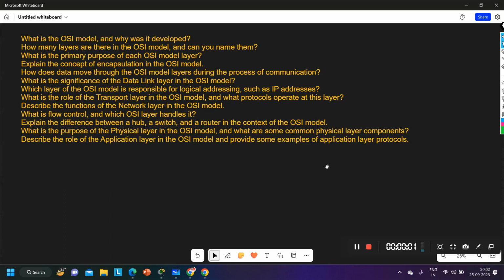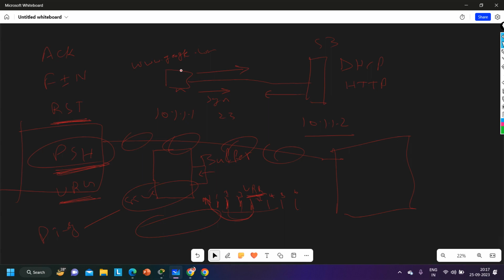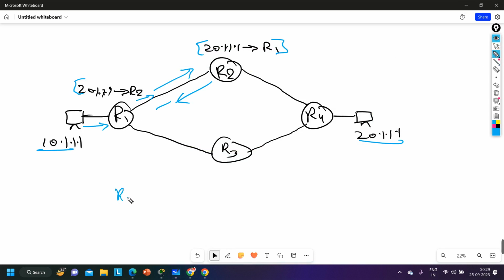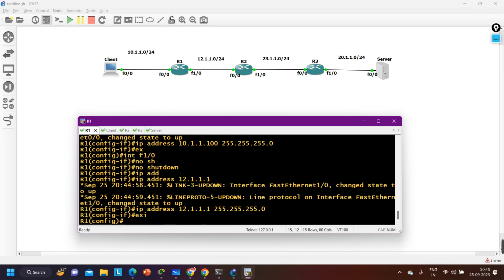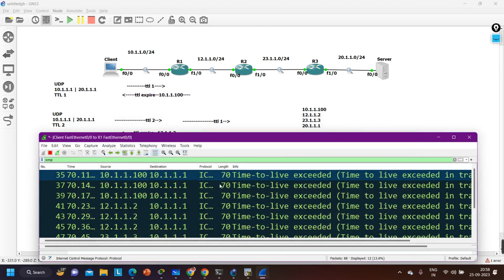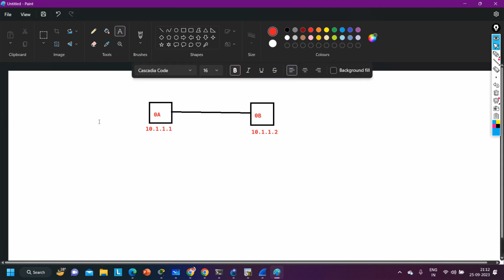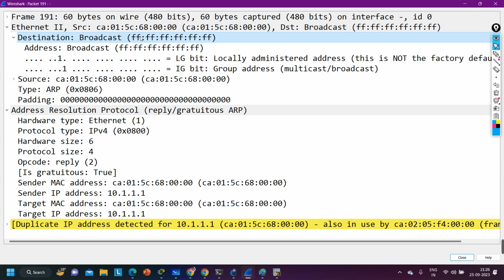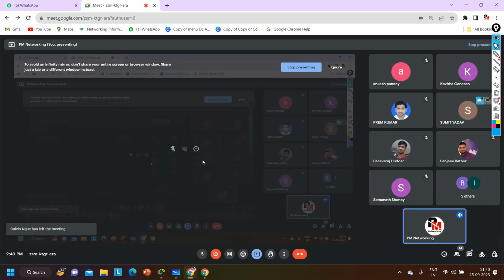Day 6 | Packet Flow